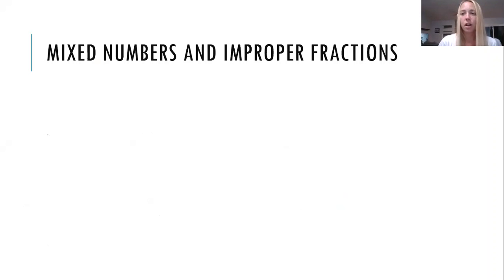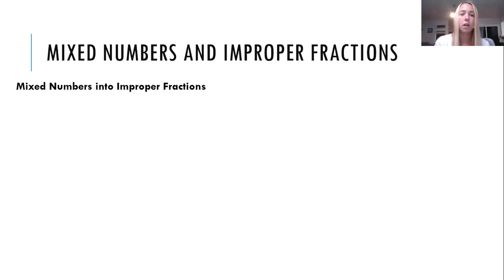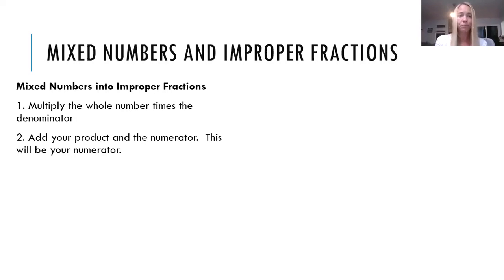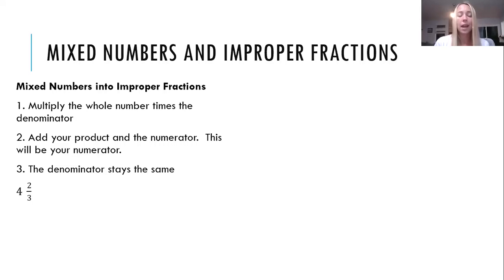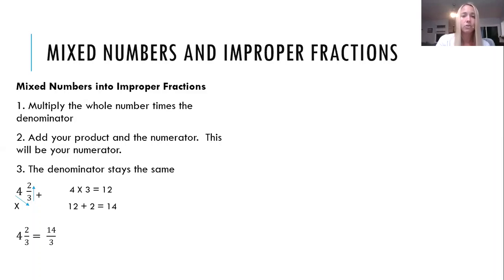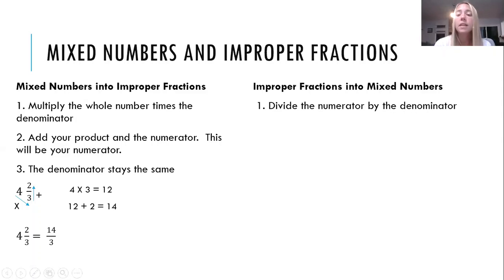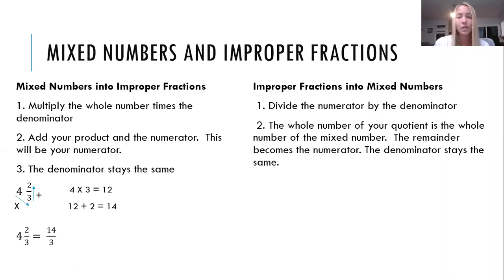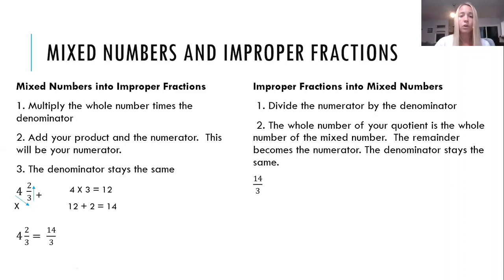Miss Duncan Teaches Mixed Numbers and Improper Fractions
Miss Duncan shows examples of how to mixed numbers into improper fractions and turning improper fractions into mixed numbers